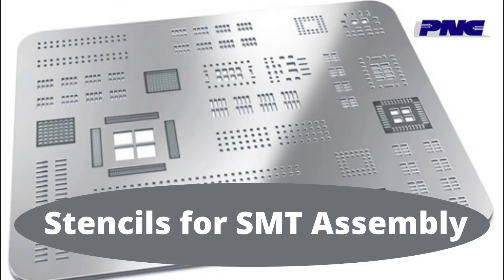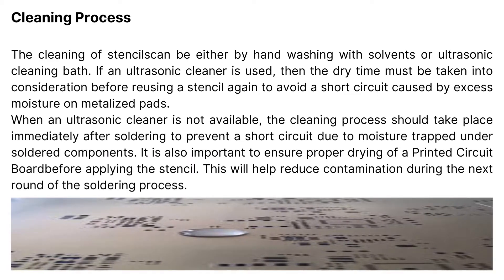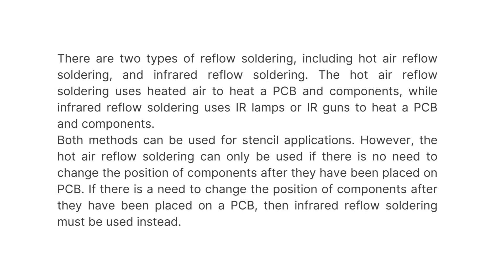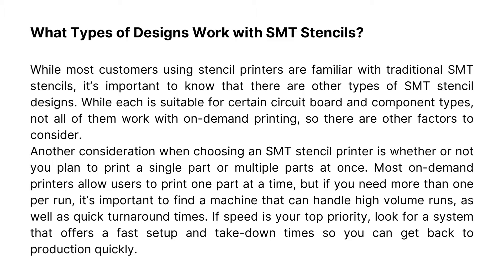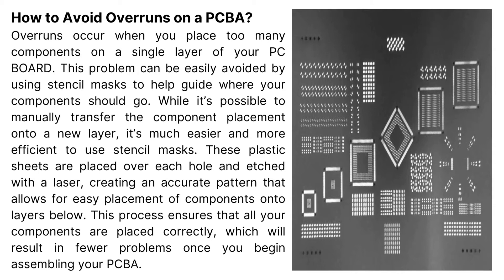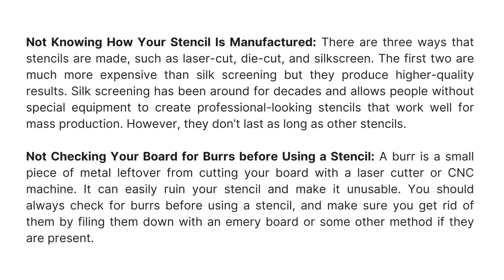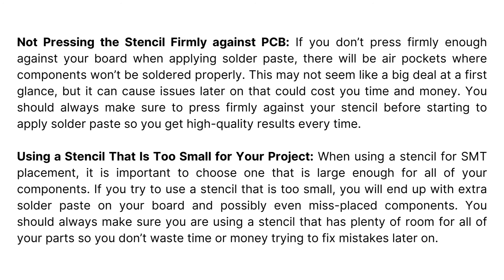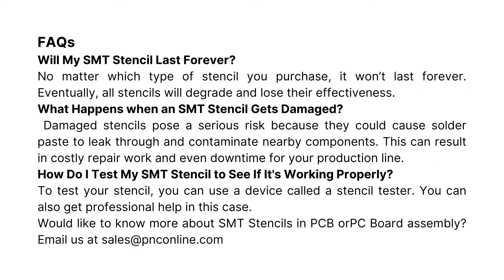Stencils for SMT Assembly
A stencil mask is used in many manufacturing processes to make PCBs. This includes SMT stencils which are most commonly used in the process of making printed circuit boards. The use of these SMT stencils varies based on the size and complexity of the board that they will be used on and the type of assembly machine that will be using them.
For any SMT stencil application, solder paste should be used for paste dispensing. Advantages of using a stencil method are high yield rate, high accuracy, and repeatability, low labor cost, and good surface finish. The main disadvantage is that it is not suitable for mass production or high-mix low-volume assembly.